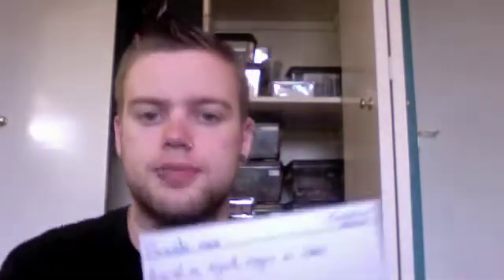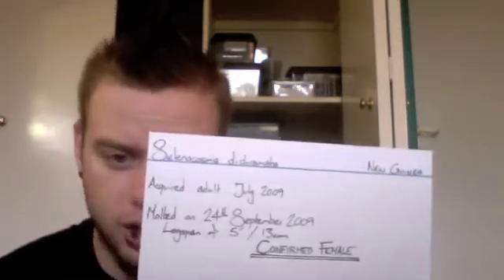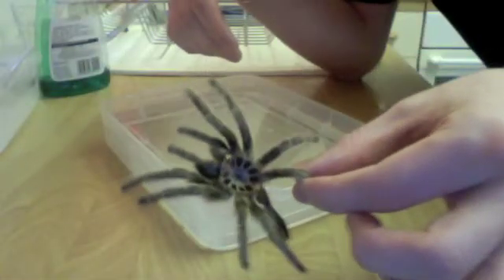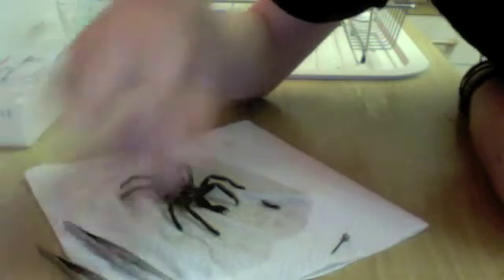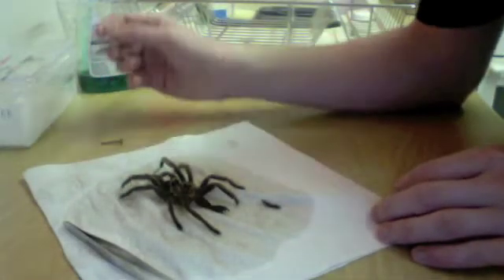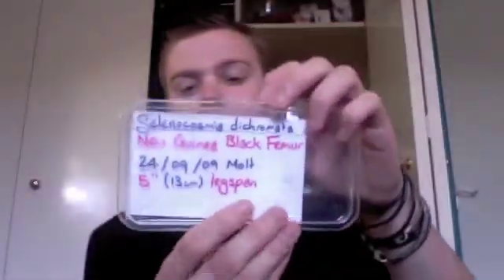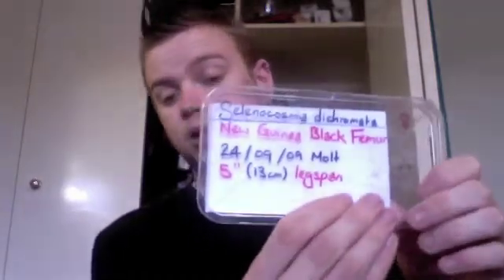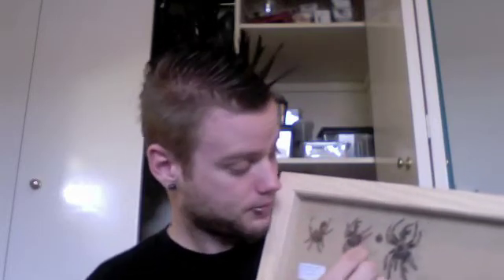Documentation & Exuviae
Some tips and advice on keeping tabs on your tarantulas, both with file cards and with the exuviae. I also discuss how you can easily sex your tarantula from the molt.